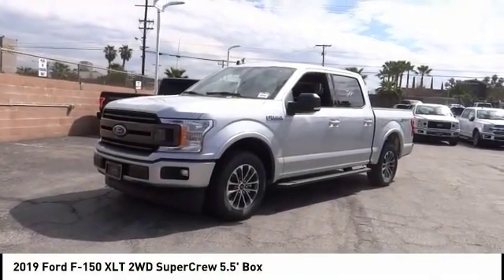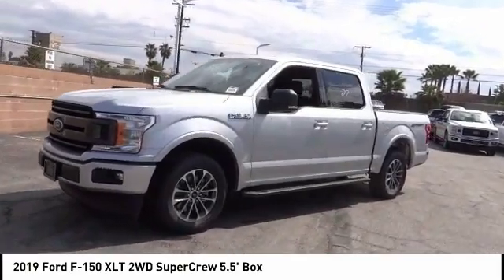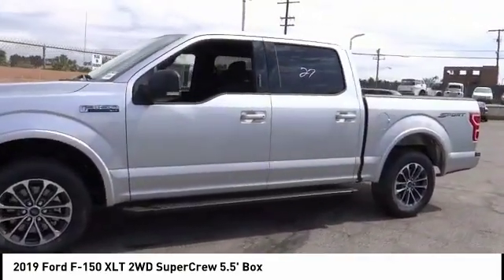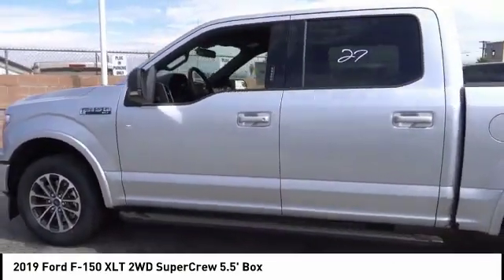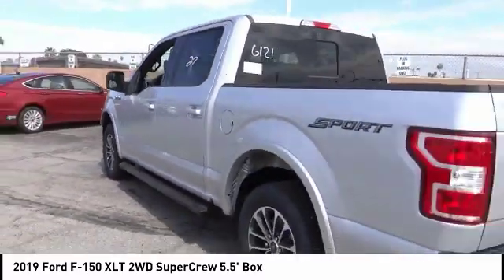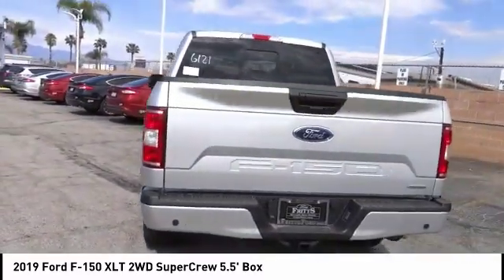2019 Ford F-150 RIVERSIDE,TEMECULA,SAN BERNARDINO,MORENO VALLEY,FONTANA 90926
2019 Ford F-150 XLT 2WD SuperCrew 5.5' Box

Fritts Ford
8000 Auto Drive

FRITTS FORD, PROUDLY SERVING RIVERSIDE, TEMECULA, SAN BERNARDINO, MORENO VALLEY, FONTANA, AND SURROUNDING CALIFORNIA LOCATIONS. THIS INGOT SILVER METALLIC 2019 Ford F-150 IS EQUIPPED WITH A 2.7L V6 24V PDI DOHC Twin Turbo, AUTOMATIC TRANSMISSION, AND RECEIVES AN ESTIMATED 20 City/25 Hwy MPG. 2019 Ford F-150 XLT 2WD SuperCrew 5.5' Box Stock #: 90926 | VIN: 1FTEW1CP9KKC69978 | 2019 Ford F-150 Fritts Ford